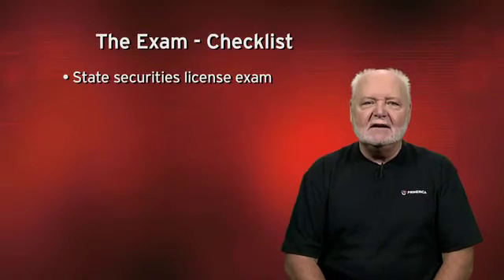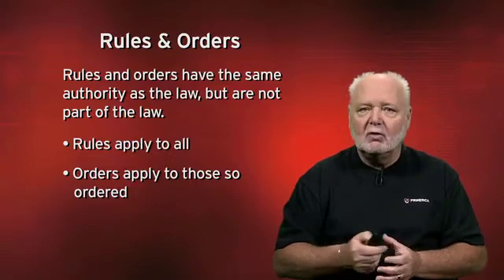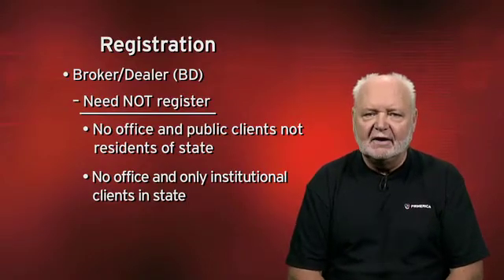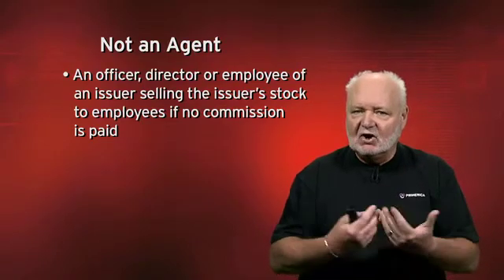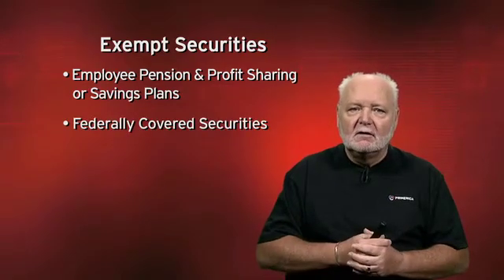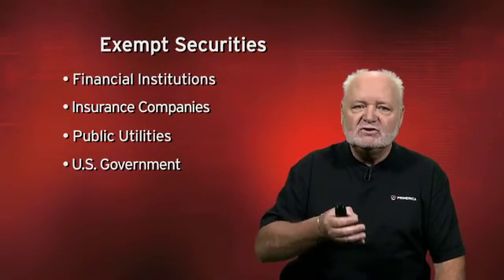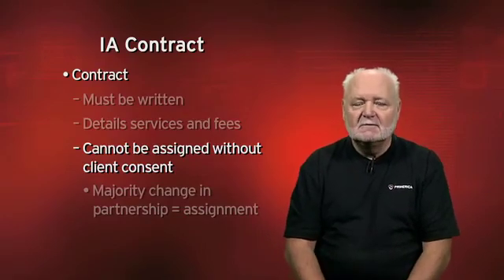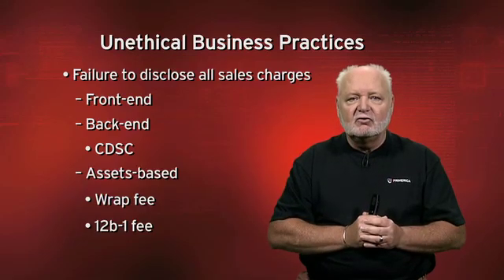Series63 - TheEdge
The Edge Series 63 with David Castellaw